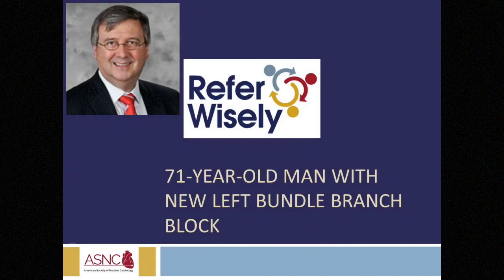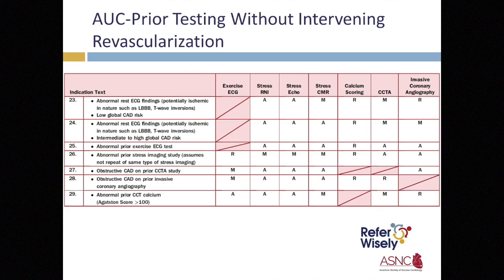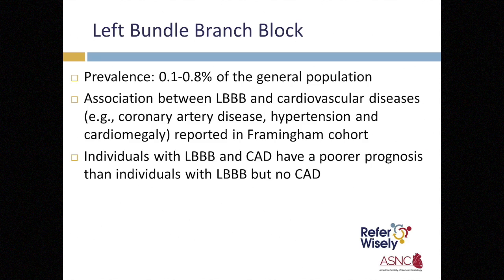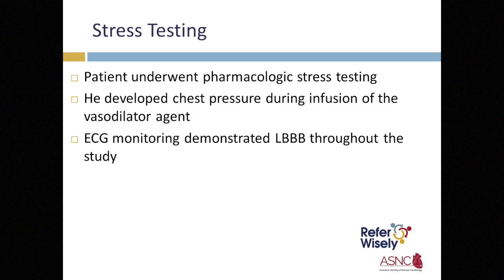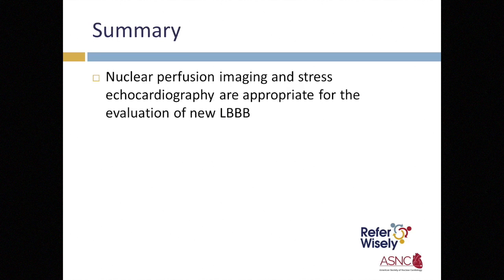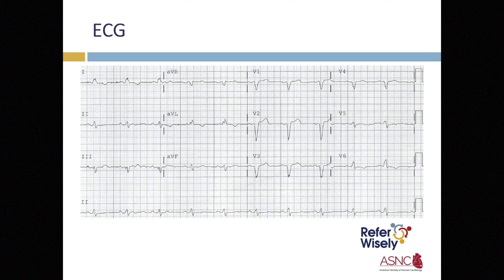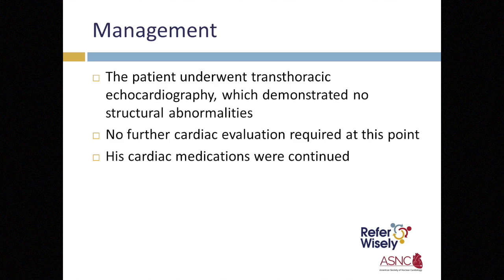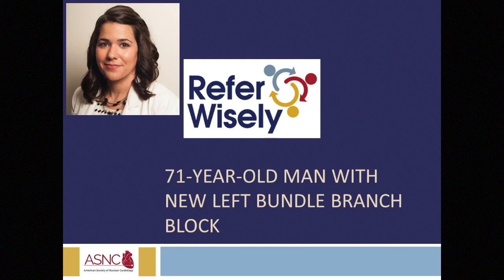71-Year-Old Man With New Left Bundle Branch Block by Raymond Russell, MD, ASNC President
Presenters Raymond Russell, MD and Andria Medina, MD, discuss a patient who presents with new LBBB with decreased exercise capacity but no significant chest pain. A decision on appropriate testing in this patient, such as interpreting an exercise stress test, can be difficult.